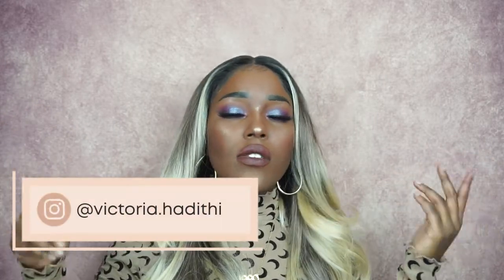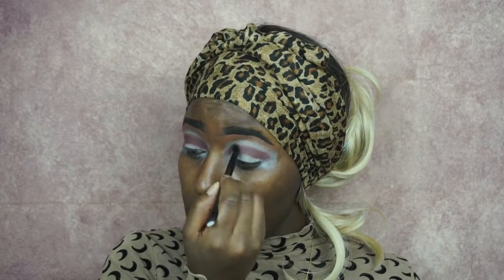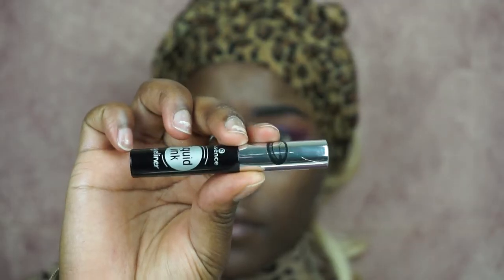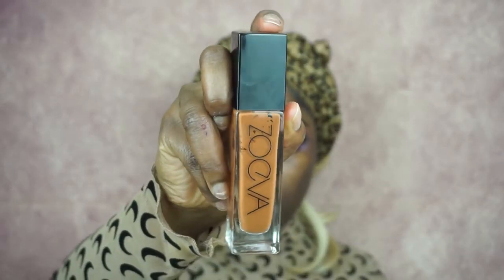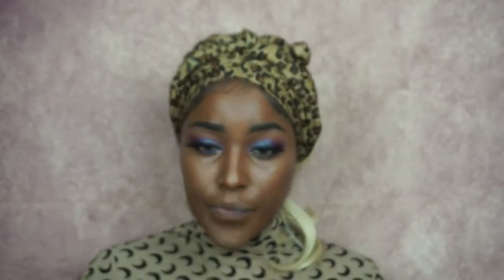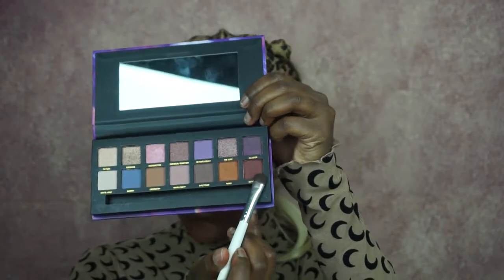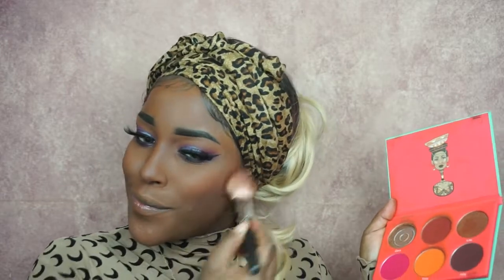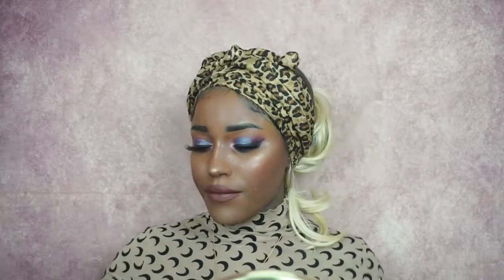Violet Lights Eye Make-Up Look ft. W7 Palette | VH